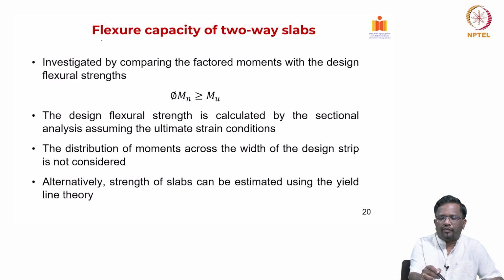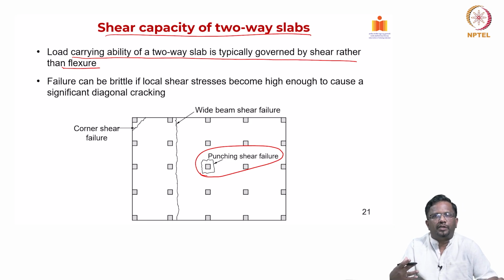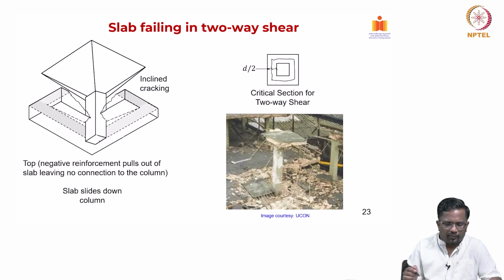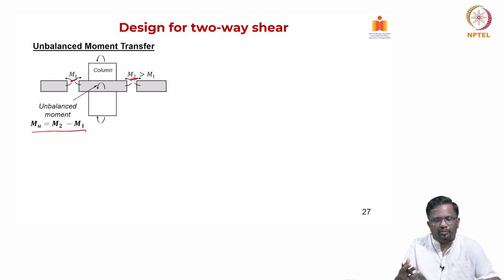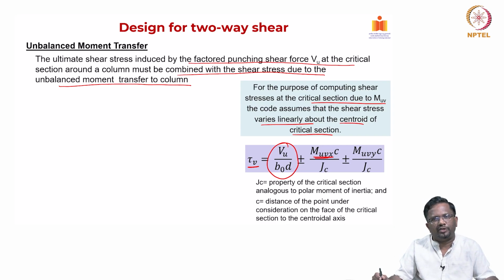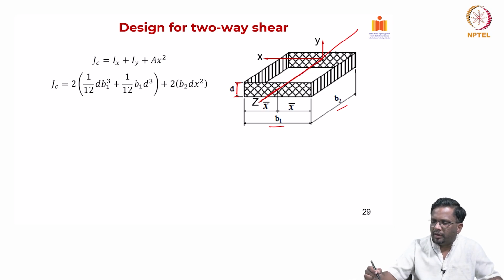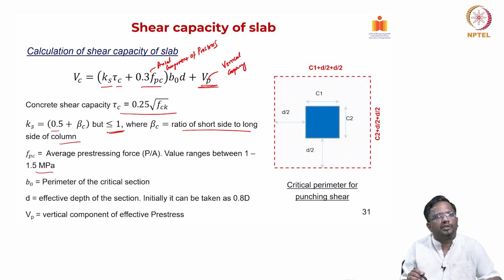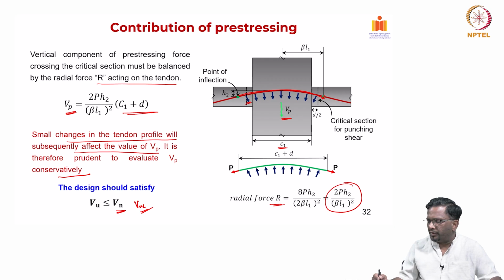Capacity of two-way slabs